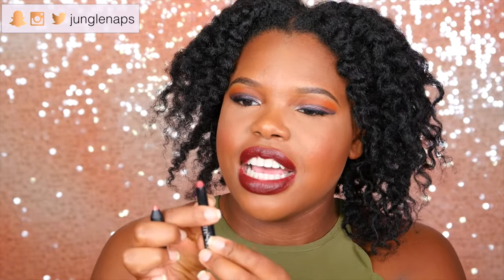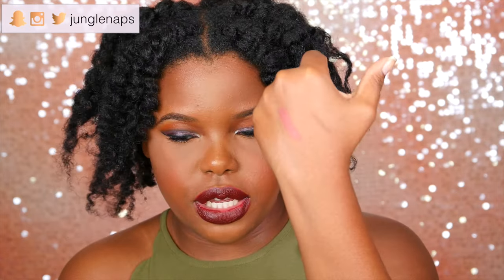Ipsy Glam Bag Unboxing October 2016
My October Ipsy bag is in and I'm ready to do an unboxing! Ipsy Glam Bag is a beauty subscription box that comes with 4-5 sample sized goodies for $10 per month. I wanted to do this one a little differently and actually show me using all the cosmetics products that were sent to me.

tre'StiQue Matte Lip Crayon in Florence Fig
Kat Von D Beauty Tattoo Liner in Trooper

► FTC None

Hi I'm Jensine aka Jungle Naps. I am a black beauty youtuber here on youtube. I’m so glad you found my video, please be sure to check out my collection of videos on my YouTube beauty channel where you'll find my best hair tips, my best makeup tricks and my personal fashion style. Being a black beauty youtuber, I share my favorites on everything from Natural healthy hair care products, hair styles, the best luxury cosmetics to my favorite drugstore makeup. Maybe you're looking for makeup for women of color, makeup for dark skin, black makeup tutorials, a new product review, tutorials, beauty tips, hauls or perhaps even a giveaway. I truly hope you enjoy this video.

WRITE TO ME HERE
Jensine Finn
34 Blair Park Rd